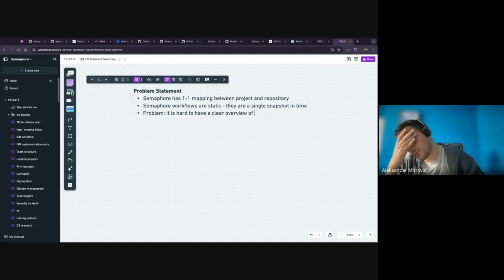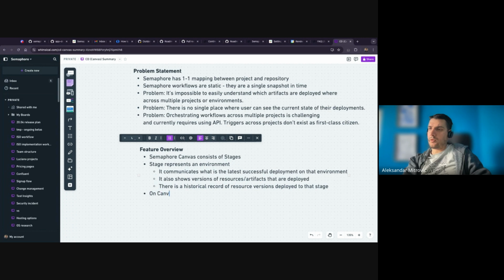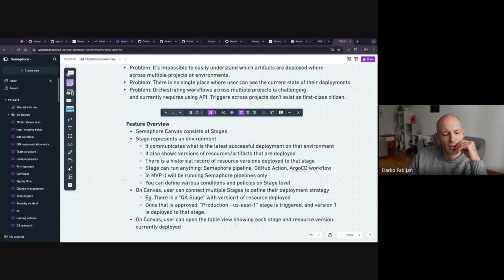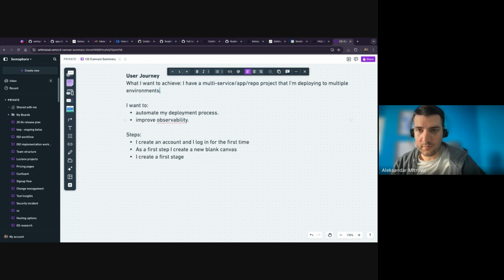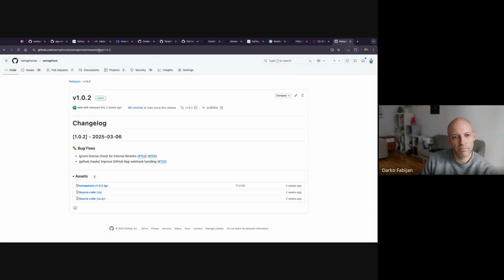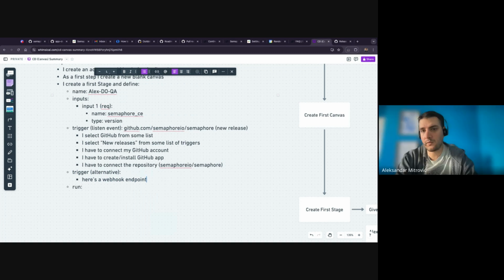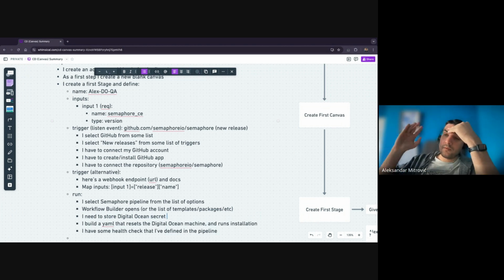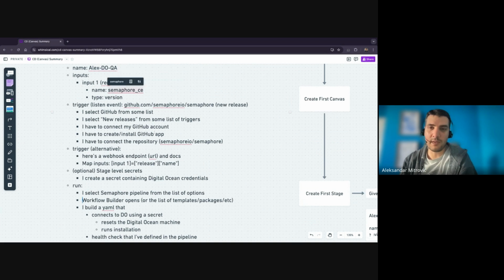Introducing Canvas: A Visual Way to Manage Deployments Across Projects | The CD Show Ep 9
In this behind-the-scenes session, we map out the user experience of Semaphore Canvas, a new feature for visualizing and managing deployments across environments, services, and projects. From defining problem statements to walking through user journeys, we explore how Canvas can become your go-to tool for orchestrating continuous delivery workflows, improving visibility, and enabling Git-agnostic automation.

Perfect for DevOps engineers, platform teams, and anyone tired of stitching together deployment pipelines manually.

⏱️ Timestamps:
00:00 – Framing the problem: lack of visibility across deployments
02:35 – Starting with user needs and real-world use cases
07:10 – What is Canvas and how it maps to user workflows
11:45 – Defining “stage” and how it represents an environment
15:20 – Deployment visibility, resource versions, and orchestration
22:50 – Git-agnostic design and support for external triggers
29:00 – First-time user journey: creating a stage from scratch
41:15 – Triggering deployments via GitHub releases or webhooks
50:00 – Defining and running workflows using existing templates
58:40 – Adding secrets and credentials to deployment stages
1:04:00 – Supporting multiple environments (DO, GCP, AWS)
1:10:20 – Passing data and state between stages
1:15:00 – Next steps: chaining stages and enabling approvals
1:21:00 – Wrap-up and plans to continue tomorrow